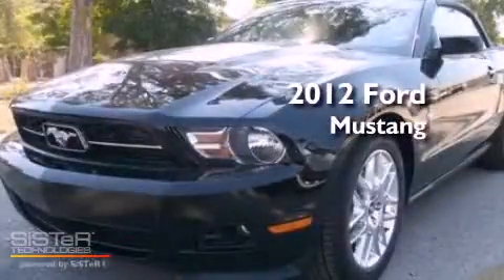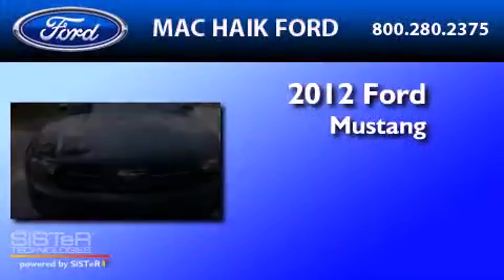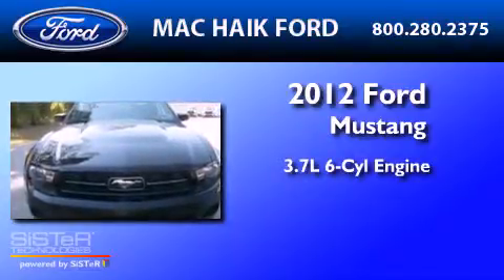2012 FORD MUSTANG Sugarland TX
Year : 2012

 Make : FORD

 Model : MUSTANG

 Engine : 3.7L V6

 Trans . : MANUAL

 10333 Katy Freeway

 2012 FORD MUSTANG  TX